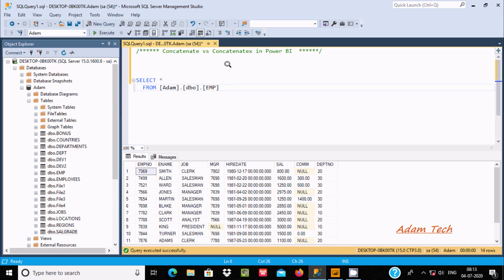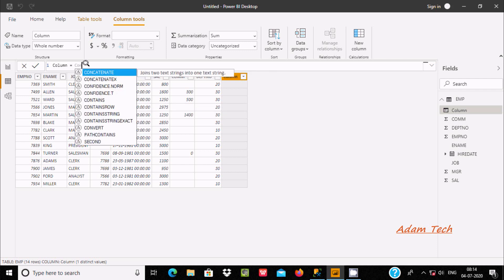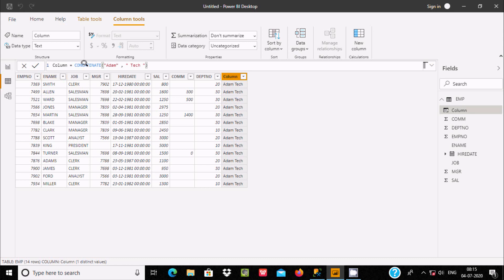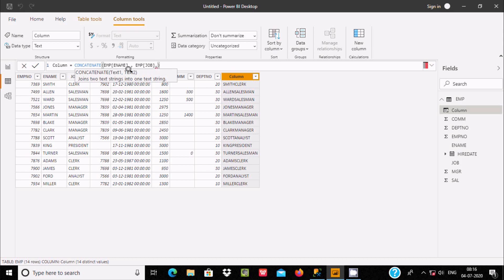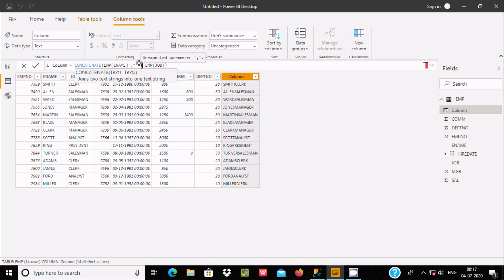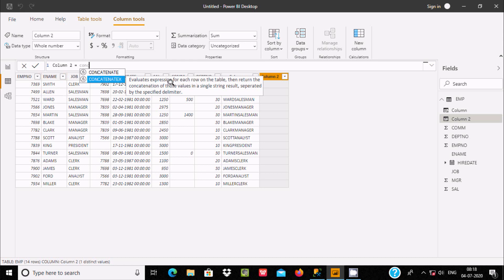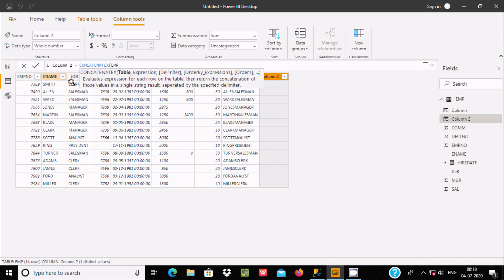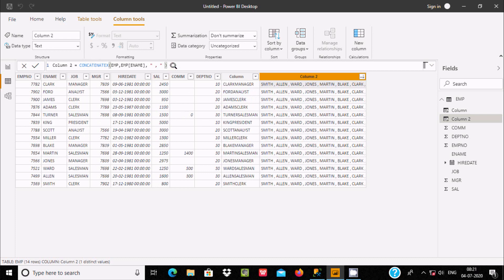CONCATENATE AND CONCATENATEX in Microsoft Power BI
Concatenate vs Concatenatex Functions in Power BI

CONCATENATE Microsoft Power BI

CONCATENATEX in Microsoft Power BI